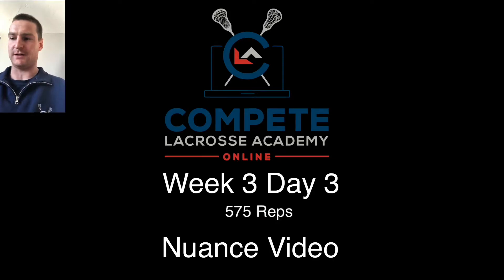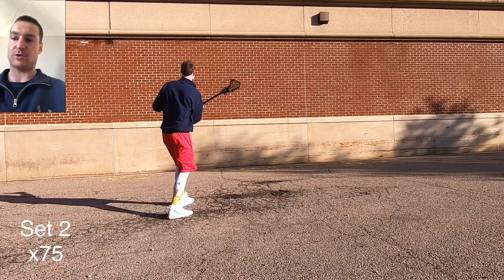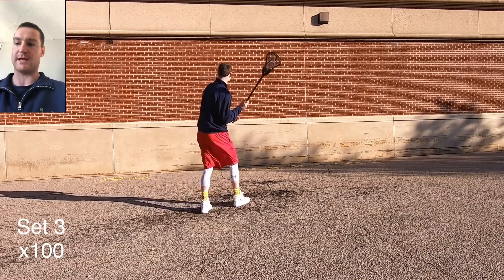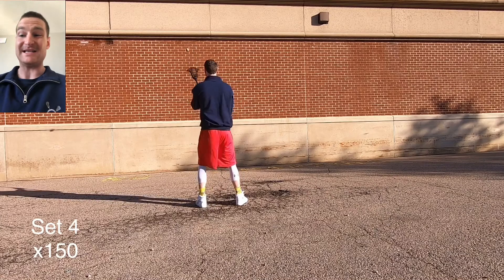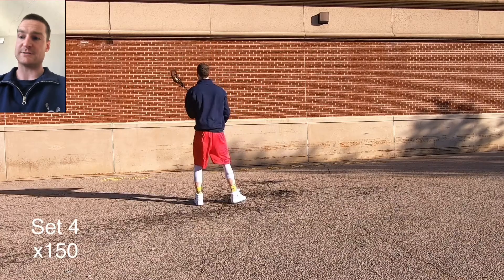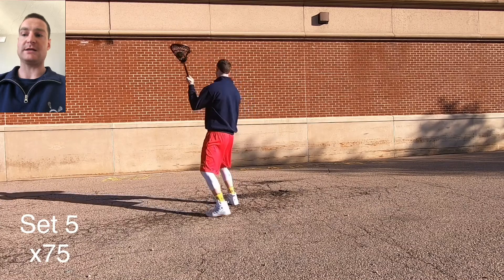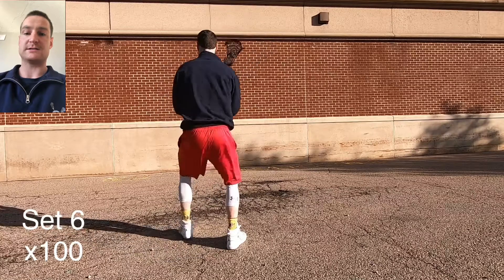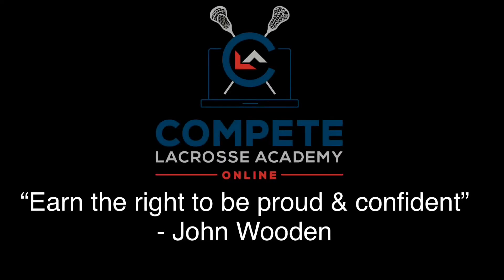Week 3 Day 3 Nuances | The Dedicated Wall Baller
This is the third "nuance" video for week 3 of the dedicated wall ball course that is hosted on my website competelacrosseacademy.com !!

Its been an aggressive pivot for the entire world, including my small business of coaching lacrosse individuals, small groups, teams, & entire organizations.  This wall ball program offers a way to keep my athletes accountable and to be quite honest I'm tracking them more effectively than ever before.

Its super important to me to give some of my best content away for free because my ultimate aim is to make an impact not just make money (although I do want to make money, who doesn't).  So here youtube!

Athletes enrolled in the program receive:
1. Wall Ball Card PDF (I made this name up)
2. Session Guide Video
3. Session Nuance Video
4. Feedback Loop to Coach Martin
5. 3 of these every single week
6. Weekly Progress Tracking
7. Daily Progress Tracking
8. Access to Insta DM group of dedicated wall ballers worldwide for updates and motivation and entertainment
9. Access to Coach Martin at any time with questions comments or concerns